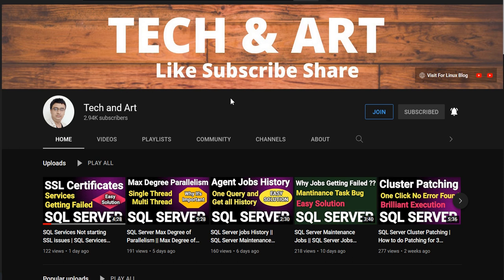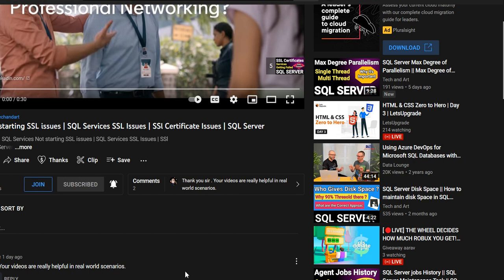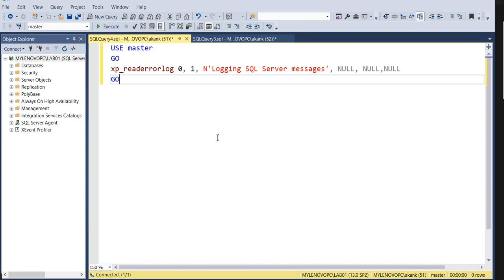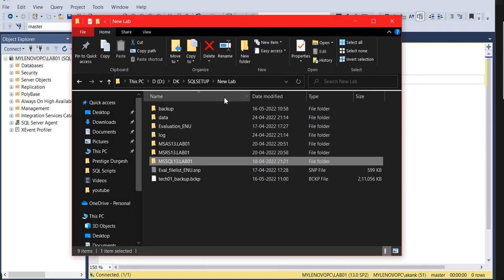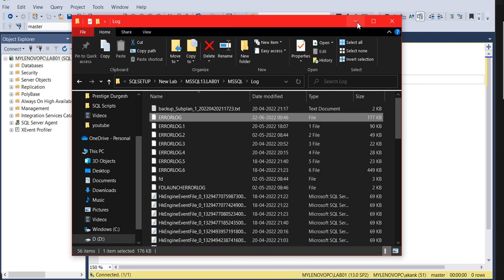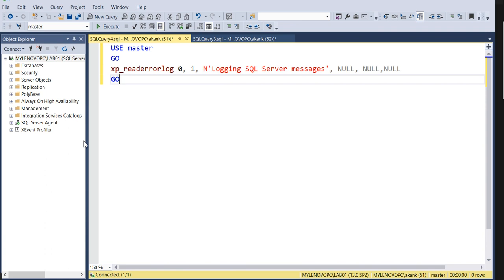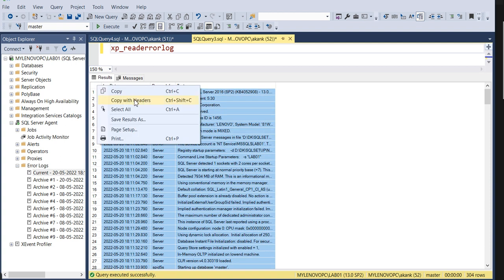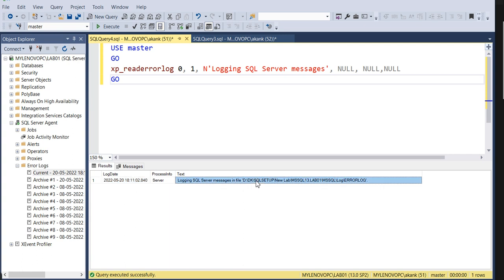SQL Server Error Logs || SQL Server Error Logs Default Location || SQL Server Error Logs Archive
Query:-
USE master
GO
xp_readerrorlog 0, 1, N'Logging SQL Server messages', NULL, NULL,NULL
GO

In this session we are going to discuss about SQL Server Error Logs || SQL Server Error Logs Default Location || SQL Server Error Logs Archive

SQL MIRRORING

SQL REPLICATION